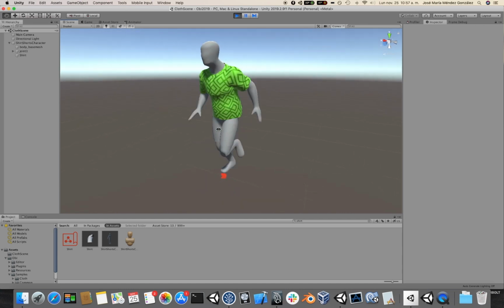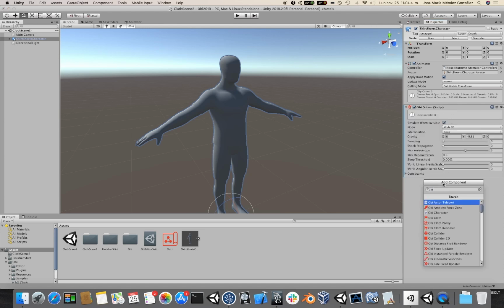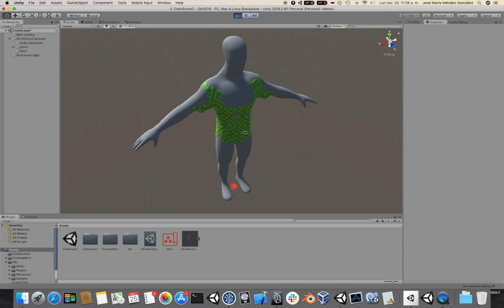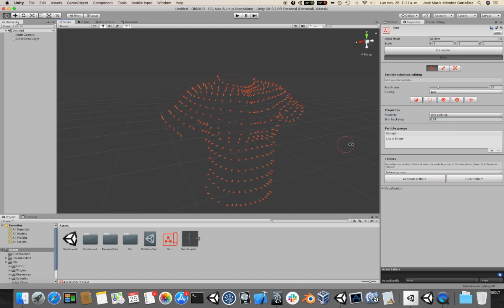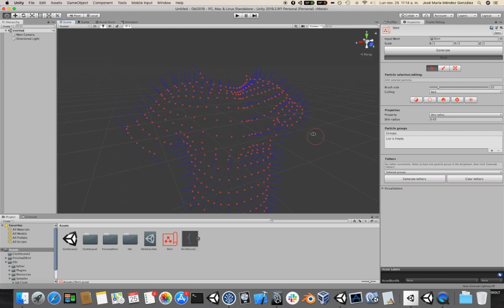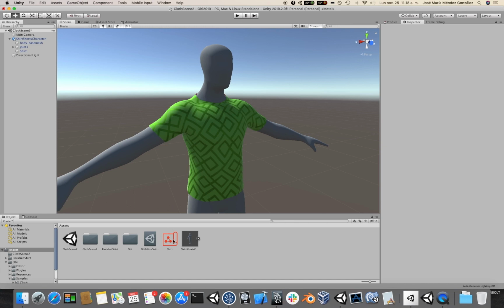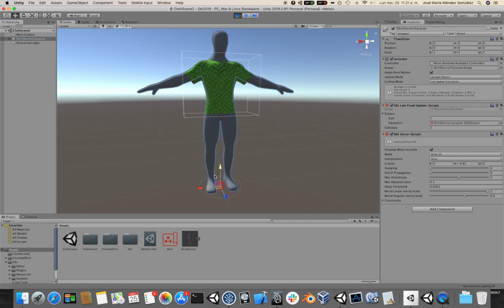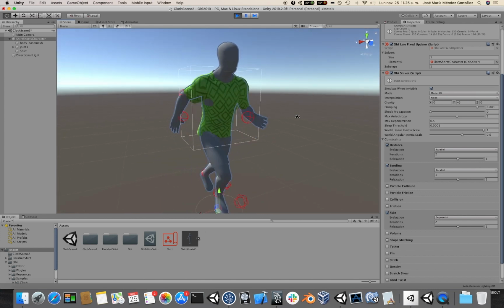Obi Cloth - tutorial 06: Character cloth basics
In this video we will set up our first character cloth from scratch. We will go over component setup, property painting, and get a few helpful tips.